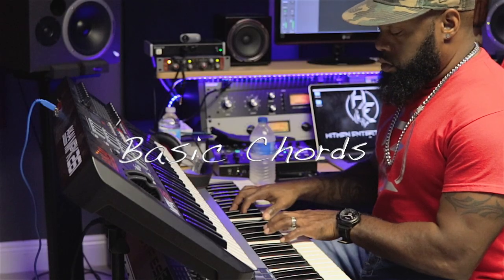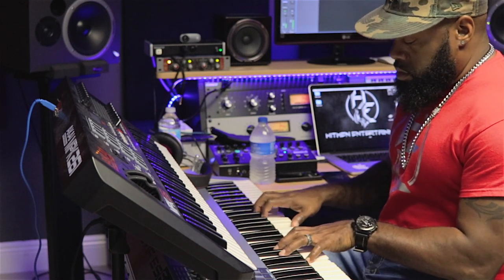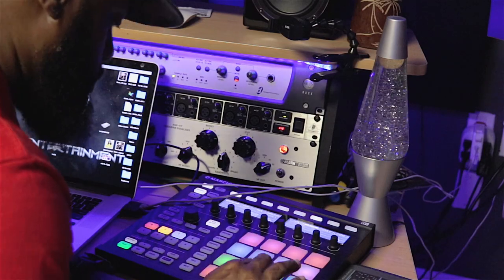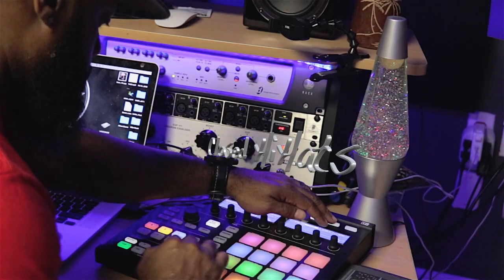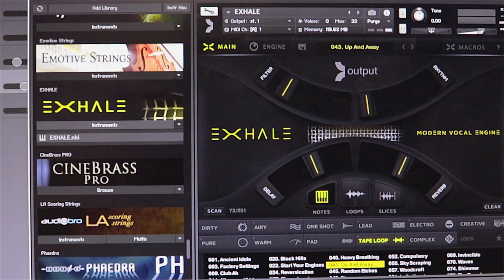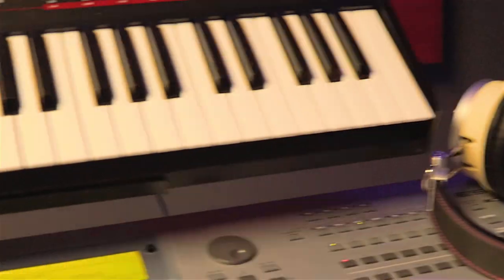FireTracks Cookup Vlog 1 || Making A R&B Beat In Logic Pro X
Also leave a comment letting us know what you would like to see more videos of on the channel!